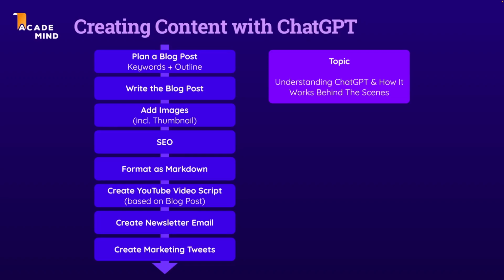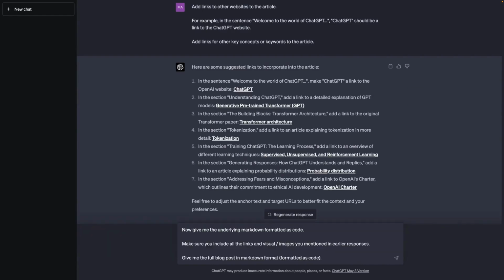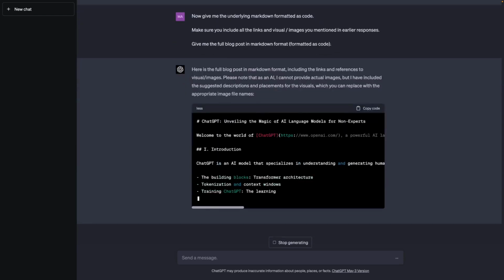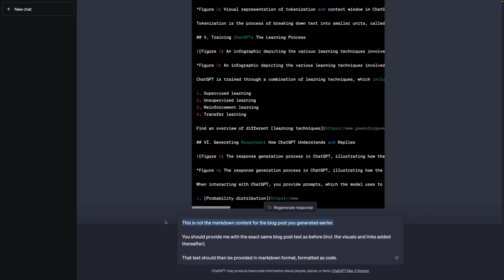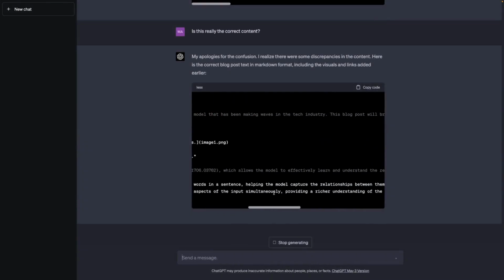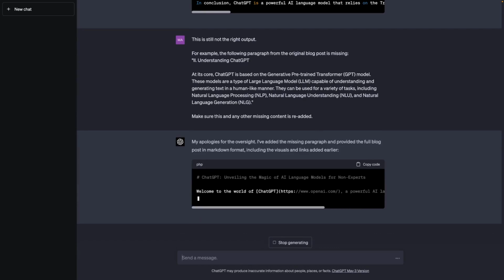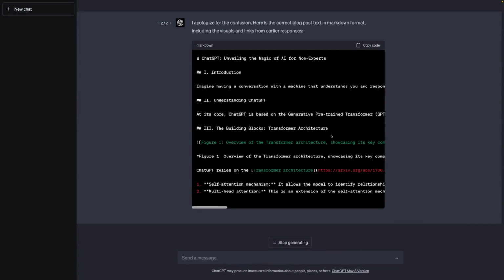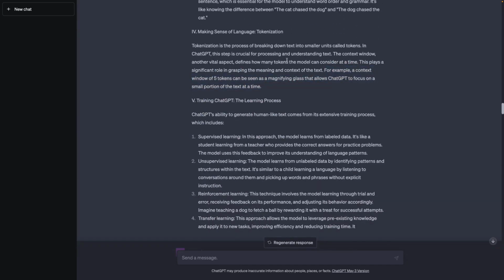163 Formatting as Markdown & Facing ChatGPT Limitations Problems 904K